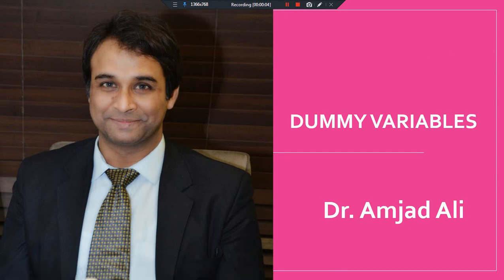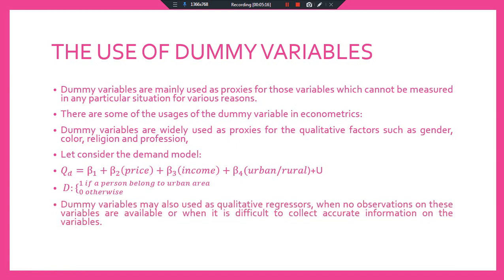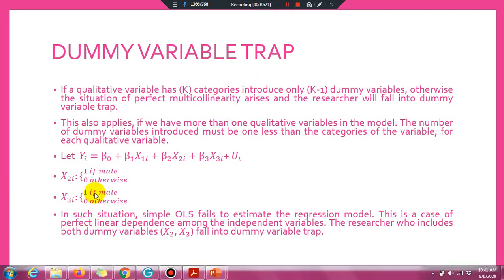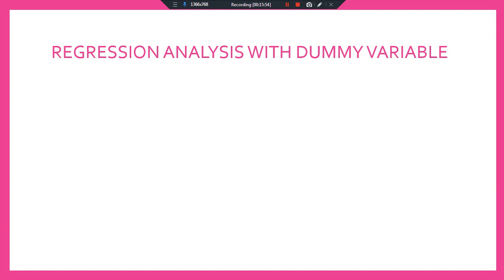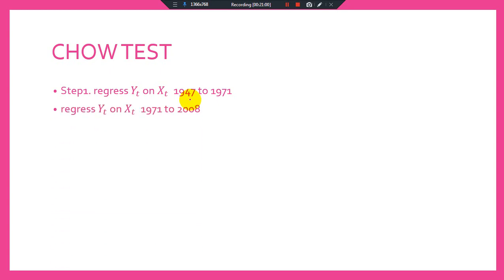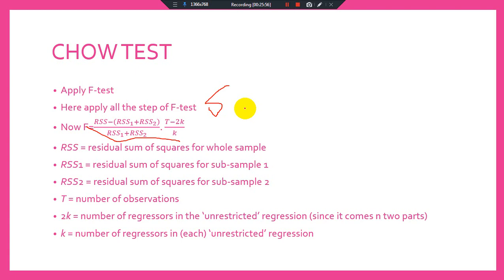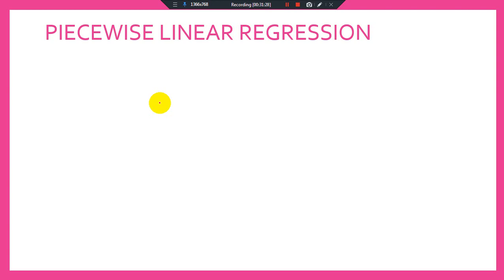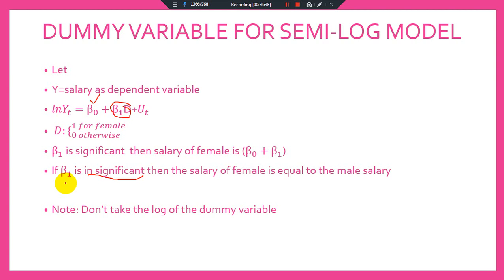Dummy Variable: Brooks Concept